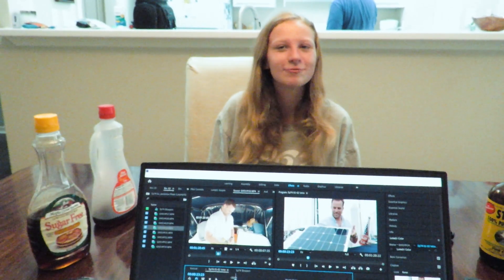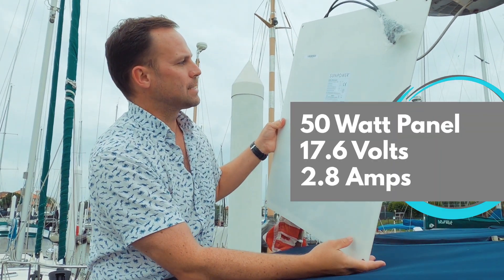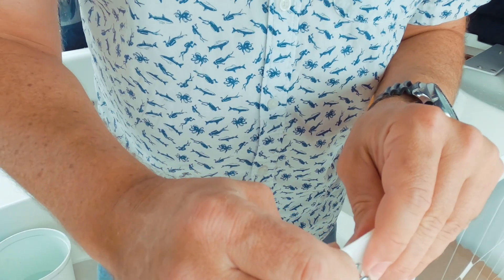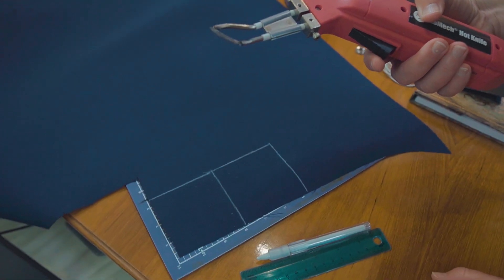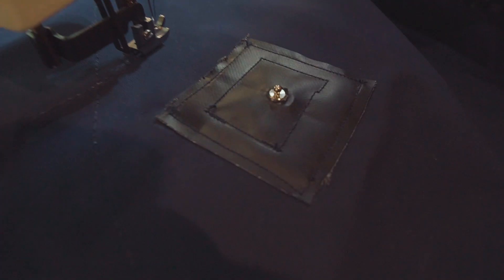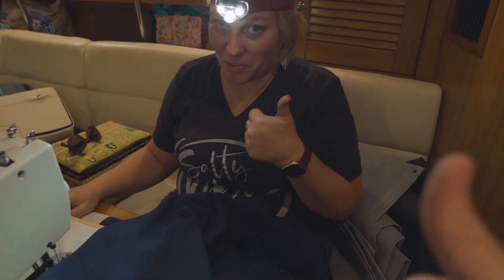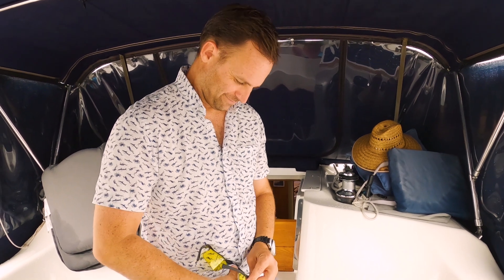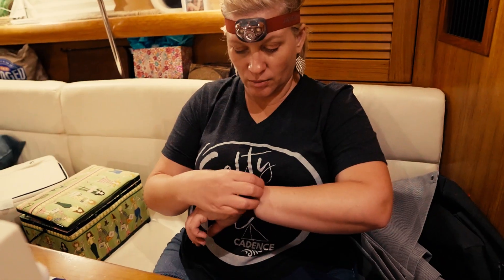Sunpower Solar System Install for Sailboat Independence, Phase 1 (e.74)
We've planned on this solar power installation for our sailboat for many months, and now we're happy to share phase 1 of the solar system install with you! We used two 50w Sunpower Solar Panels, a Victron MPPT charge controller, and a Consew sewing machine to make it all happen!
-Matt
SV Cadence

The Solar Project on Amazon
Sunpower 50w Solar Panels
Consew Sewing Machine
Victron MPPT Charge Controller
Blue Sea Systems Thru Hull

In this episode:
00:00 Intro
00:45 Solar Panel Placement & Grommets
02:30 The Ravioli
04:48 The Consew Sewing Machine
05:34 Waterproofing
06:30 Loxx Fasteners
07:04 Sewing on the Loxx Fasteners
08:05 Mounting the Sunpower Solar Panels
08:42 Voltage Tests
09:55 Wiring the Solar System
12:43 Victron MPPT Solar Charge Controller

😀 Let us know you watched the video by leaving a comment.

My Camera Gear
Camera, Sony a6400
Lens, Sigma 16mm
Zoom Lens, Sony 18-135mm
Sony Mic
Secondary Camera
MSI Laptop

We're the Fosters, and we just sold our house and purchased a sailboat, Cadence, a Catalina 387. We're on a journey to minimize our life, learn to live on a sailboat, and sail away.

In 2019, Matt quit his public education career of 15 years, and went full-time building his own business. Olivia is ready to explore the world, and so am I...but first, we have to save up, learn about sailing, and figure out a way to leave land.

We're sharing this journey with you in hopes that it'll bring you a smile, provide something helpful, and maybe give a bit of inspiration to live life on your terms - to explore your world.

Join us as we take this journey into the unknown, and share some laughs along the way.

Let Amazon help us out by shopping